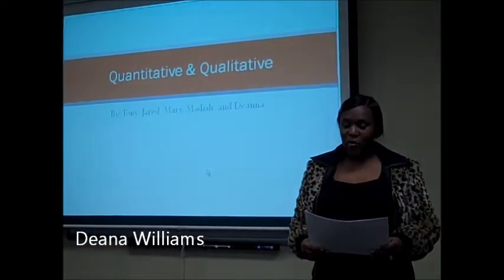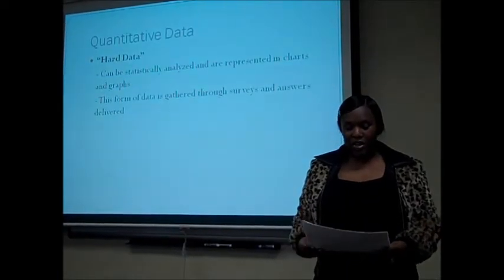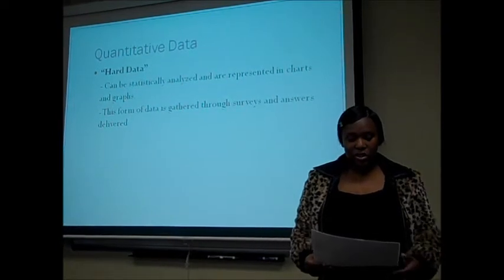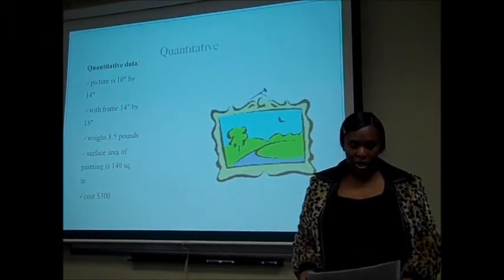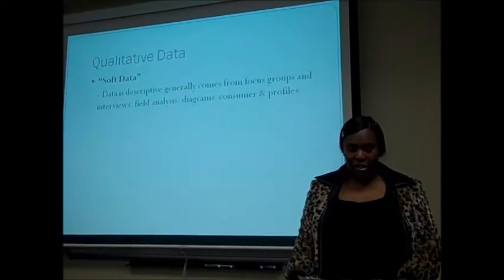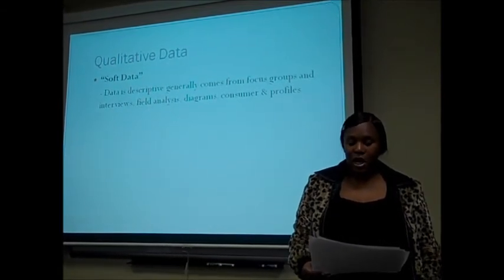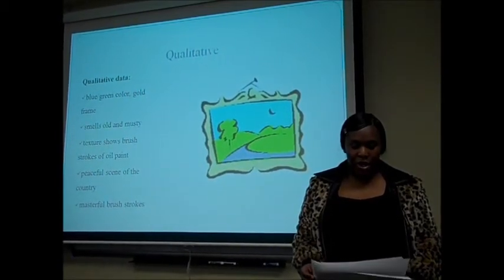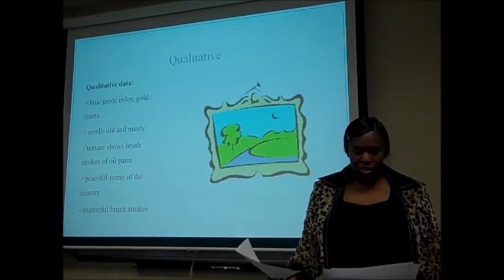Quantitative v Qualitative Data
Student presents the difference.